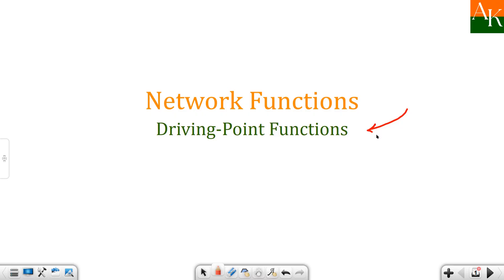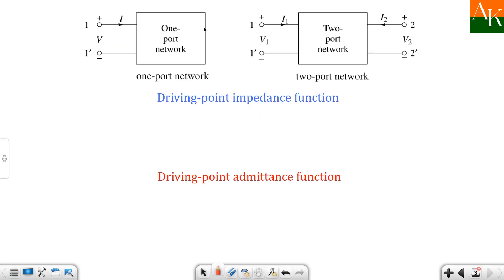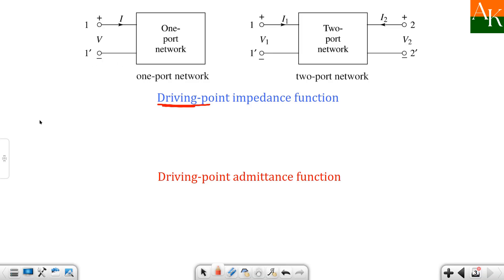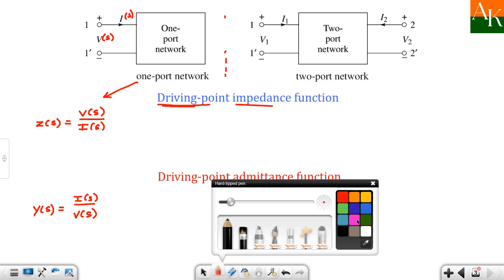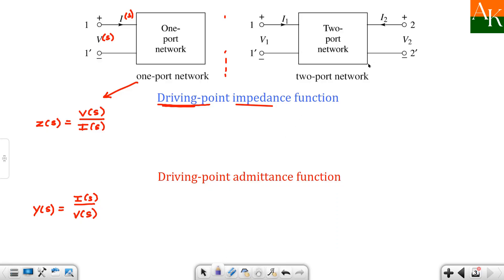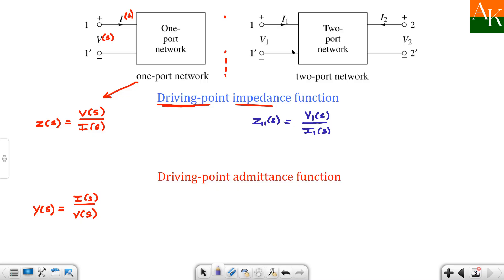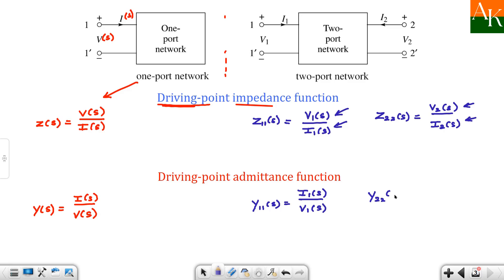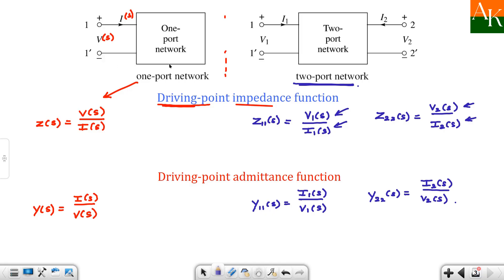Lecture 59 Network Functions: Driving Point Functions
In this video lecture, the driving point functions w.r.t. one-port and two port networks are explained.